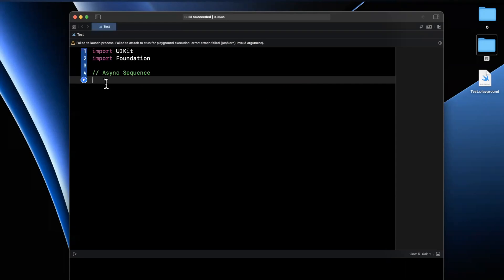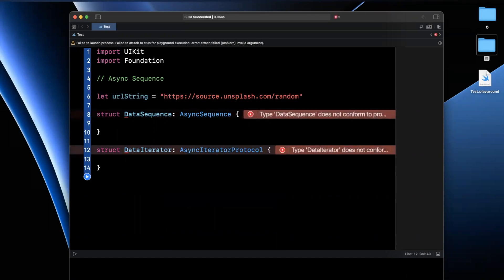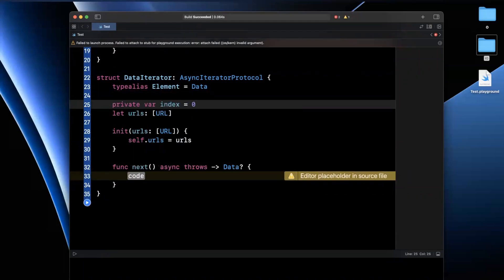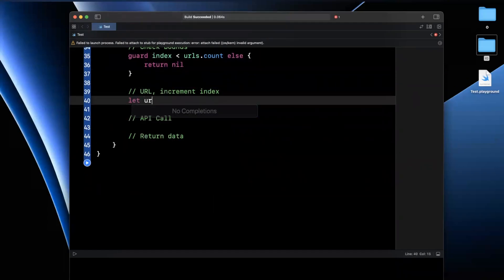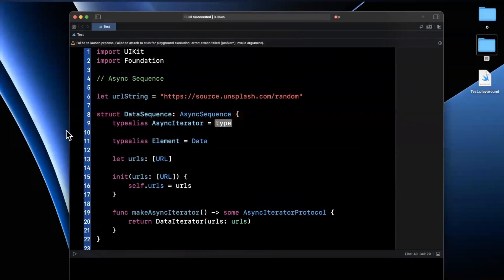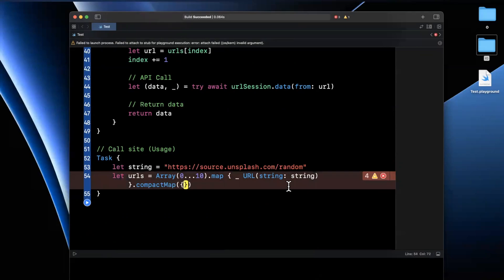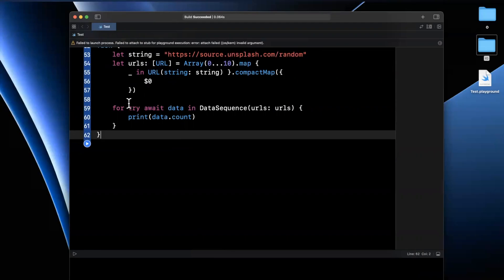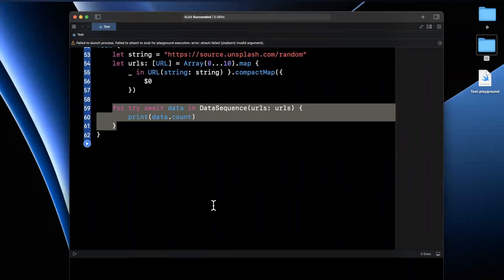Async Sequence in Swift (2022)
In this video we will learn the basics of creating async sequences and related iterators. A newer pattern in iOS and Swift, Async Sequences help you perform sequenced async work in a functional programming style. It allows us to replace dispatch groups for a modern concurrent style. We will work in Xcode 13 and walk through a practical example.